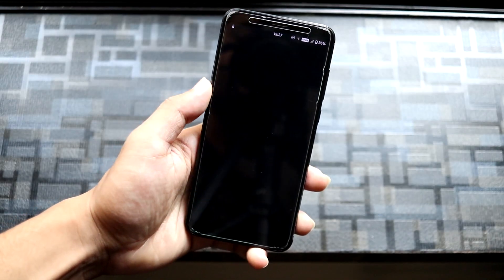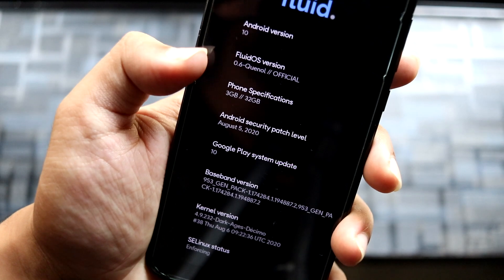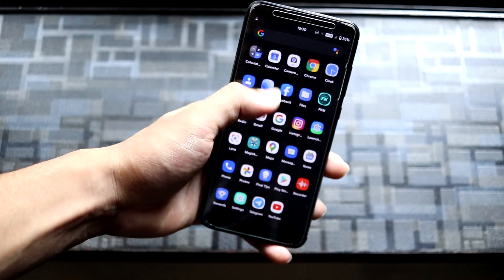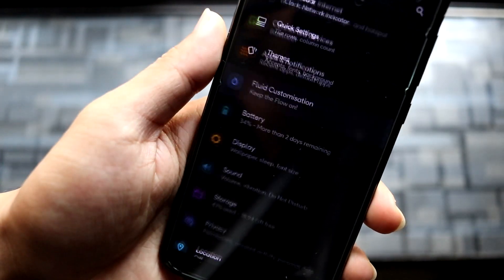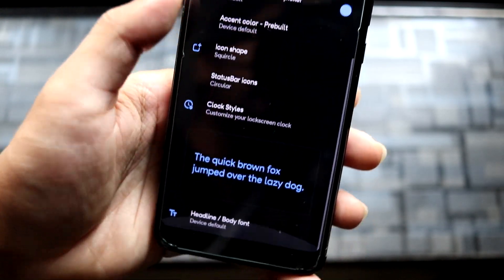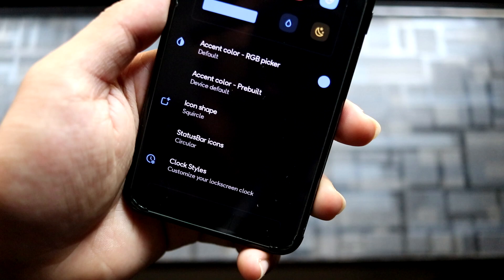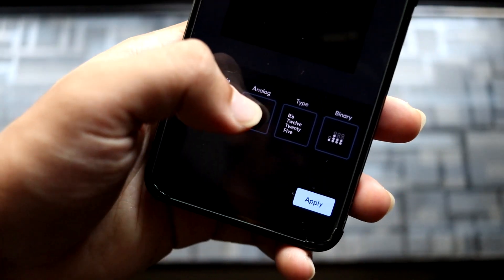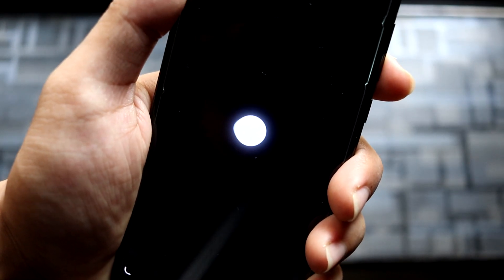Official Fluid 0.6 | Tweaked UI | Smooth & Stable | Redmi 5 Plus/Redmi Note 5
Fluid 0.6 is based on Android 10 with August 2020 security patch for our Redmi Note 5/Redmi 5 Plus codenamed as vince. It mainly focuses on the UI and stability with minimal features at present. It comes with the legendary Dark Ages kernel by default.

Credits - Sinchan

Installation Notes -
1. Boot into custom recovery. (OrangeFox recommended)
2. Wipe dalvik cache, cache, system, data and vendor.
3. Flash ROM. (GApps are prebuilt)
4. Flash Magisk. (Optional)
5. Reboot, setup and enjoy!

Timestamps -
0:00 Introduction
0:15 ROM Info
0:58 Default Apps
1:22 Features
3:57 System Gestures
4:15 Boot Animation
4:29 Battery Backup & Performance
5:28 That's It! Bye Bye